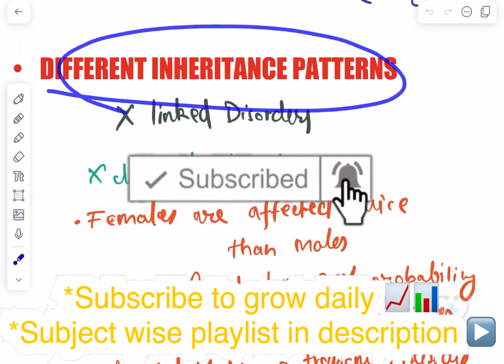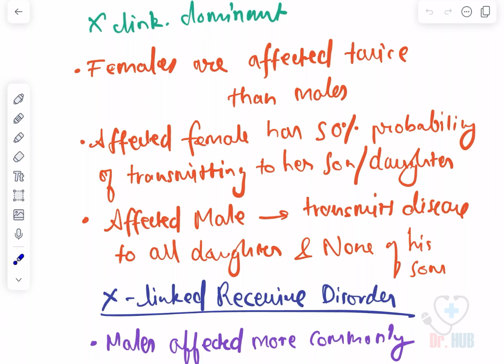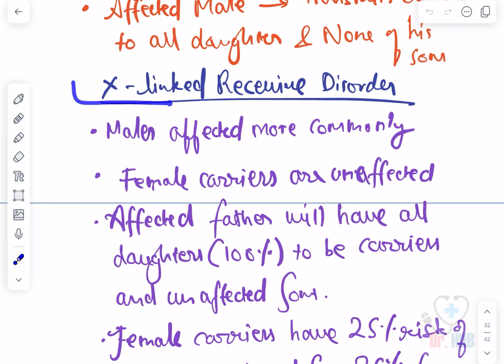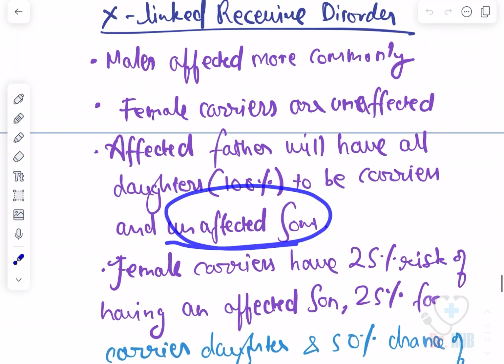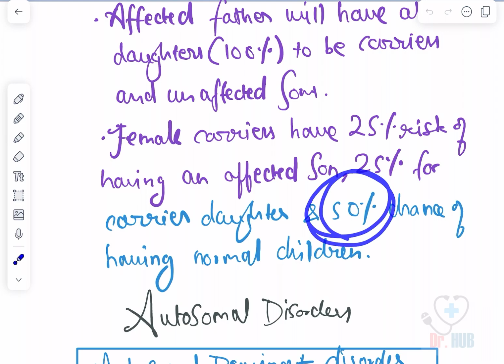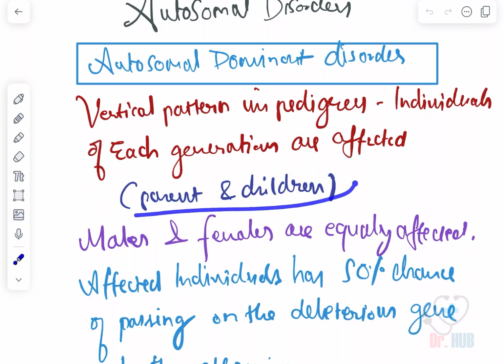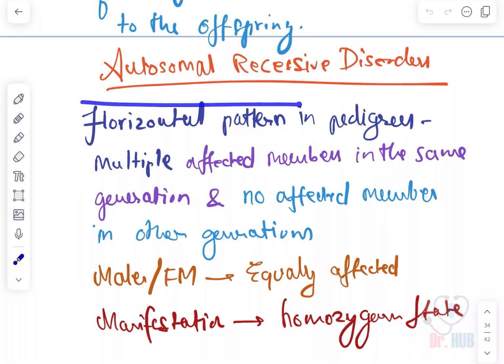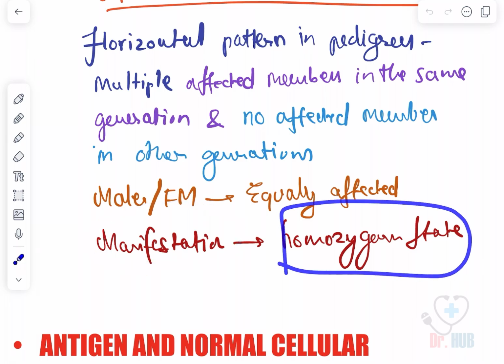Different inheritance pattern